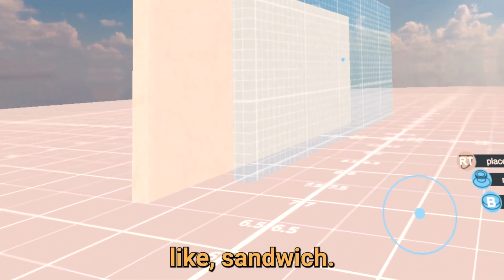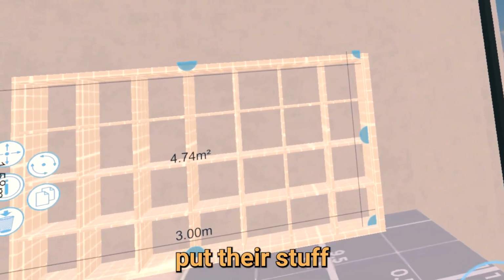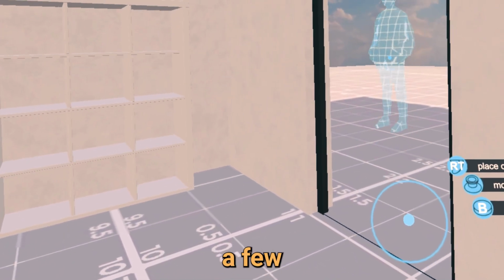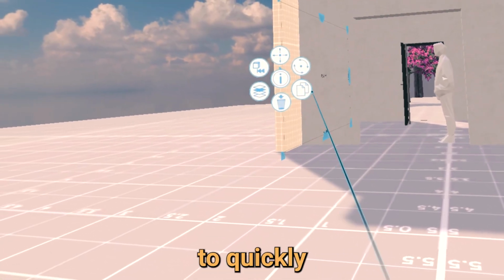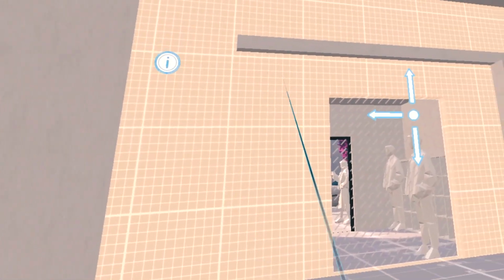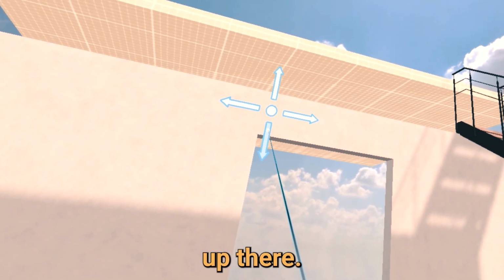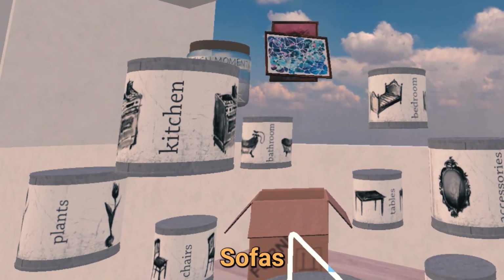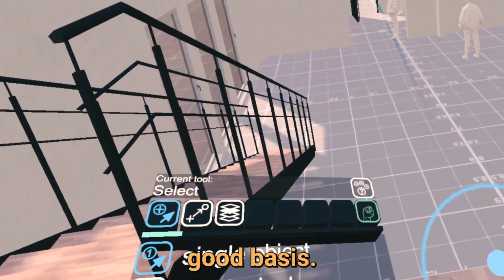How to sketch out a spatial concept in less than 15 minutes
Here's how you can sketch out a spatial concept in less than 15 minutes. Thank you Charlie Athanas for the assistance. 🙏

The USP: Unless you're designing a stage set, environments are never static. While walls may not move, the people within them constantly do. When we design from a bird’s-eye view - whether through hand-drawing or screen-based software - we are deep into abstraction. We are reducing real-life objects to lines on paper or 3D volumes on a screen.

While the best designers can mentally simulate how spaces would look and feel from the perspective of a moving body, this process is cognitively taxing. As a result, they tend to stay in the abstract realm and, quite often, fall in love with the graphic qualities of their lines and sketches.

But in VR, walls and floors are never reduced to abstract lines, and you’re never just a disembodied mind manipulating them from a distance. The connection between the use of a space and the feel of a space is fully preserved. In fact, all these dimensions open up to you simultaneously as things you can modulate in the design process.

The result? You can create and validate a spatial concept in less than 15 minutes. The client brief we used for the exercise in this video: "Design a house for an excentric writer who likes to entertain."

For clients, who are never schooled into the conventions of spatial abstraction to begin with, this tool is revolutionary.

◼ If you want to try it out yourself (Quest devices only)

◼ If you want to join our XR discussions and design sessions, we meet every Wednesday in NUMENA's Discord at 1pm Eastern / 7pm CET.